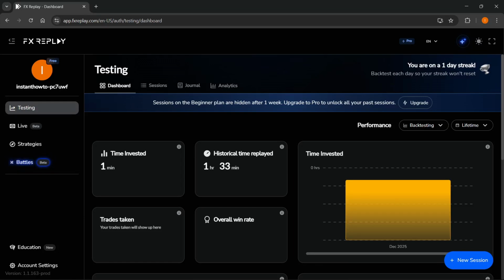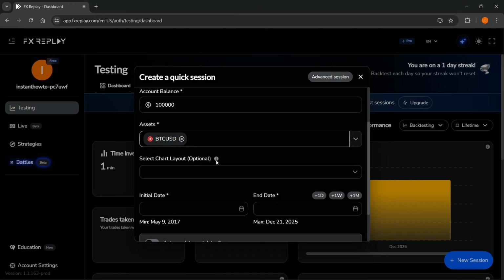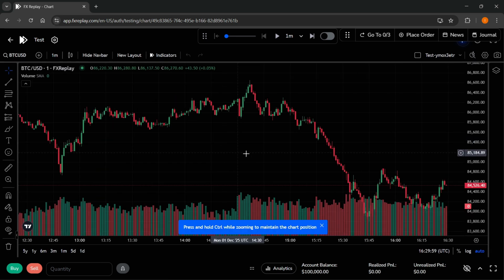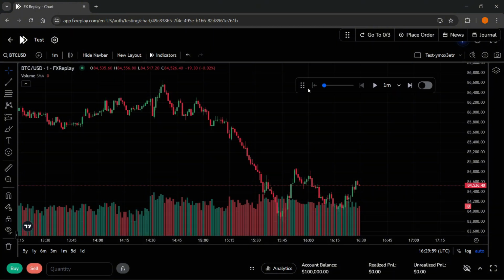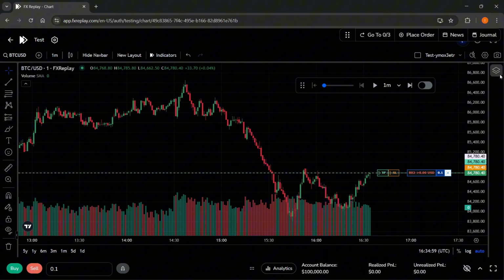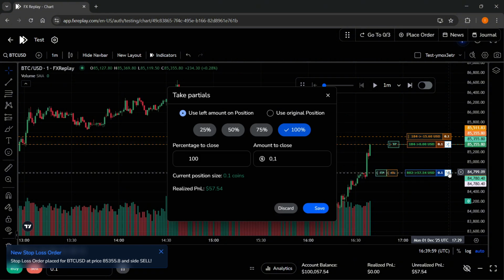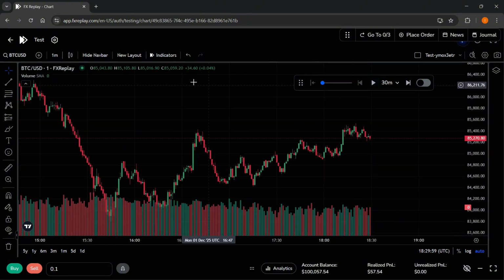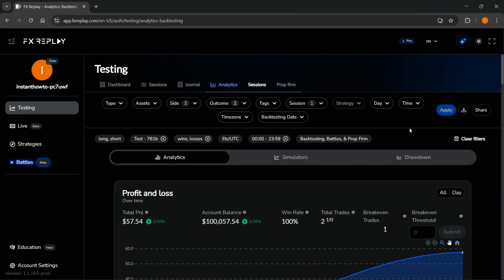How To USE FX Replay To Backtest (QUICK & EASY) 2026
In this video, I'll show you how to use FX Replay to backtest trading strategies. This is a complete guide on backtesting using FX Replay in 2026. If you've been trying to backtest your strategies with FX Replay for better trading results, this is the video you need to watch!